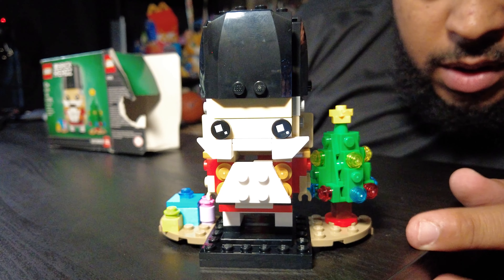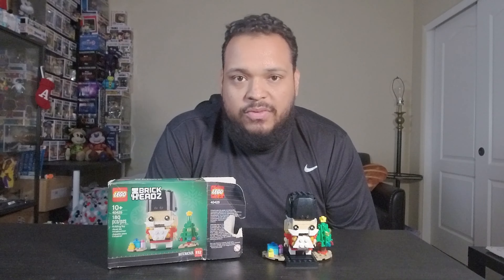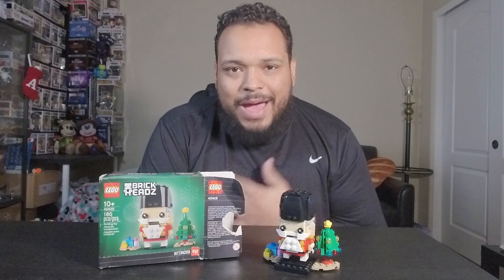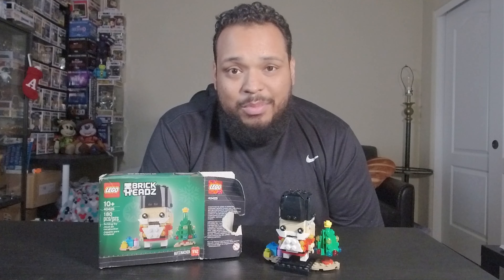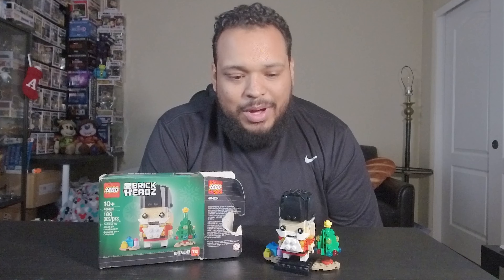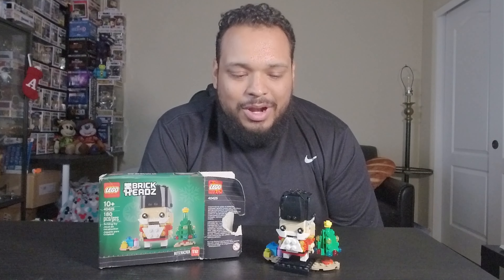Building a LEGO Nutcracker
Today I build a LEGO Nutcracker for my wife…

Every year LEGO puts out a line of holiday sets and we had to have this Brickheadz Nutcracker for the collection.

How long would it take you to build this?

What (if any) Holiday items do you collect? (I.E. Gnomes, snowmen, etc)

This is video 2 in my 12 days of YouTube Challenge

Challenging myself to drop 12 videos in 12 days, culminating in a Christmas Day live stream!
Follow along and let’s find out together if I can make it to the end or not! Expect a Youtube video or short from the channel each day including Lego builds, Holiday treats, unboxing Christmas gifts to myself and more…

SOUNDS;
Up on the Housetop (Instrumental) by E’s Jammy Jams